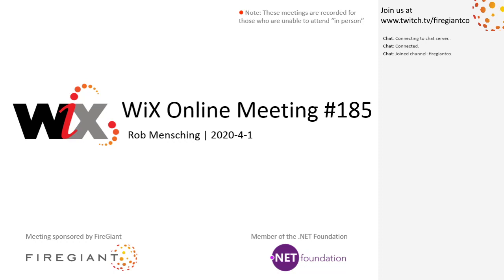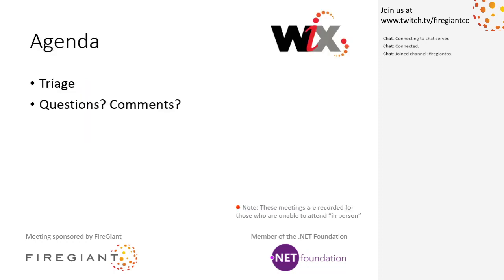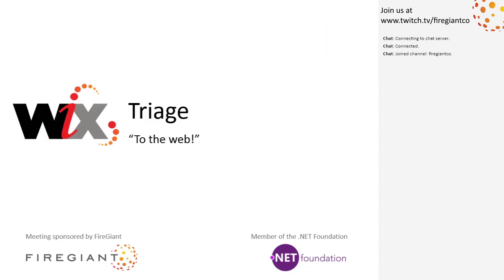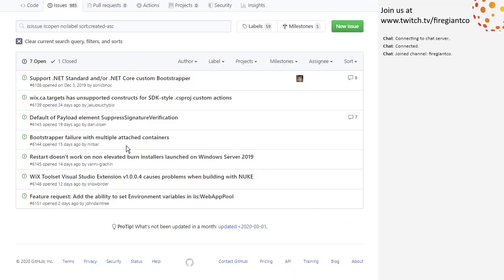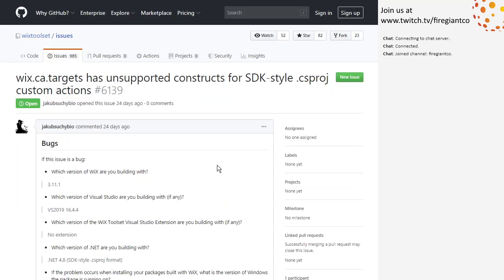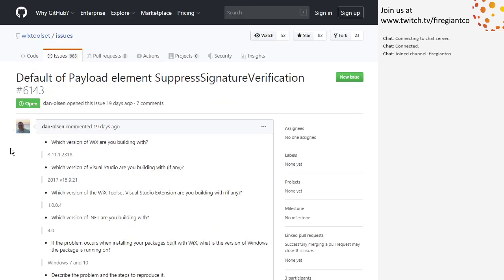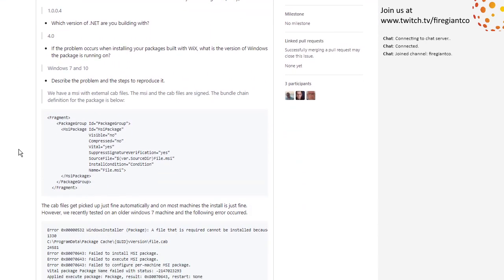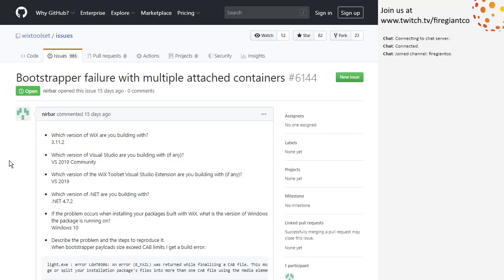WiX Online Meeting #185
April 1st, 2020 3:30 PM